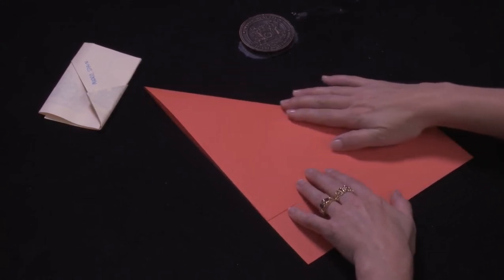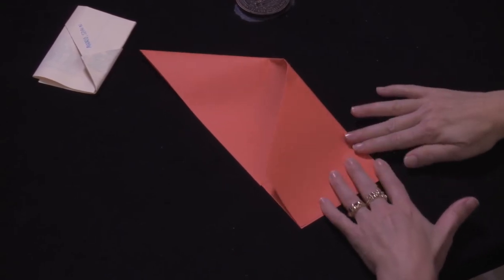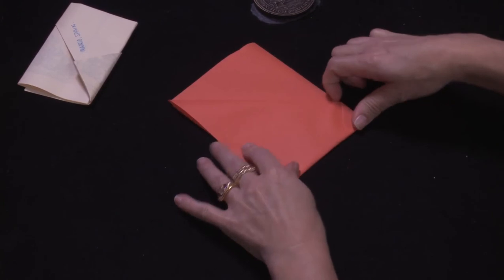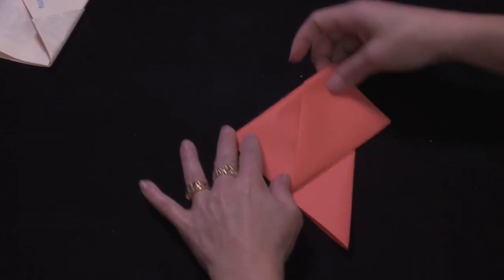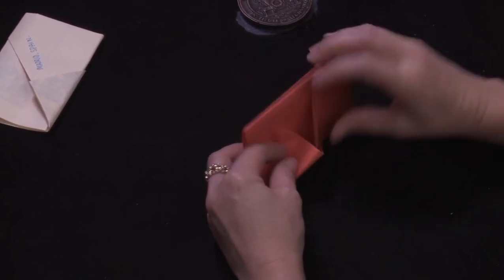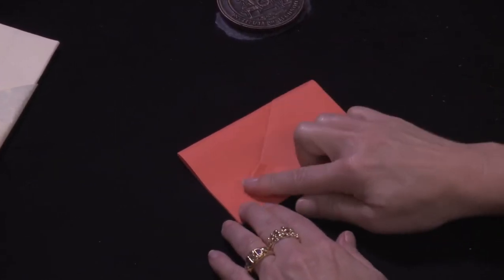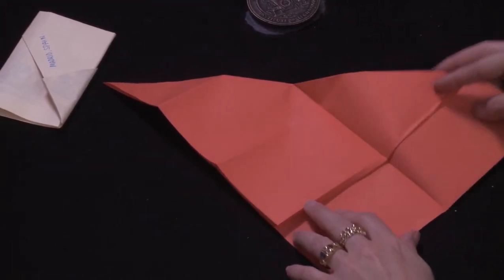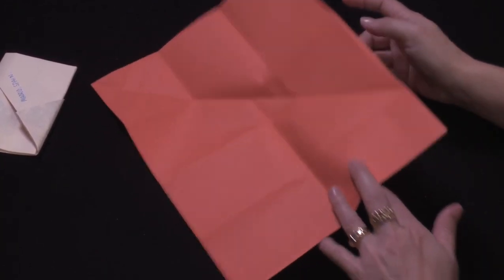Letterlocking: Fold + Tuck, Madrid, Spain (2016) (UH0108)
Model found in the Massachusetts Institute of Technology Libraries (MIT), Unlocking History Research Group archive, MC 0760.

A student visiting our classroom when we were teaching letterlocking at the Isabella Stewart Gardner Museum in October of 2016 showed us this cool way to lock a letter that he learned growing up in Madrid, Spain.

Produced by MIT Video Production. Directed and demonstrated by Jana Dambrogio. Funded by the Gladys Krieble Delmas Foundation and the Massachusetts Institute of Technology Libraries. Special thanks to MIT Video Production staff, Ayako Letizia, Annie Dunn, Emily Hishta Cohen, Mary Uthuppuru, Brien Beidler, and Daniel Starza Smith.

Citation information: Authors: Jana Dambrogio and the Unlocking History Research Group. Title: "Letterlocking: Fold + Tuck, Madrid, Spain (2016)," Letterlocking Instructional Videos. Unlocking History number 0108/Letterlocking Unique Video number: 108. Date filmed: October 2016. Duration: 1:27. Date posted: October 2016. Video URL: [Insert URL]. Date accessed: [Date].